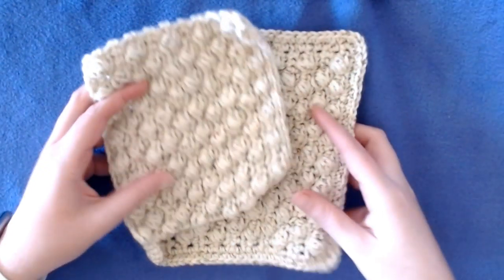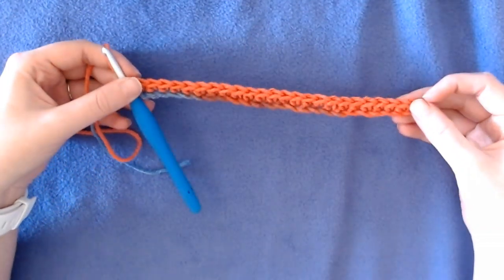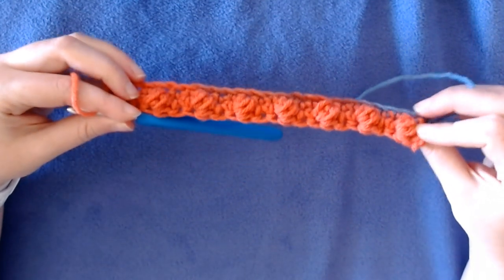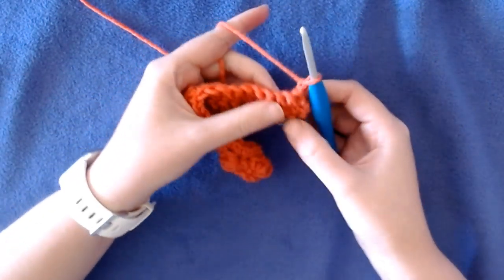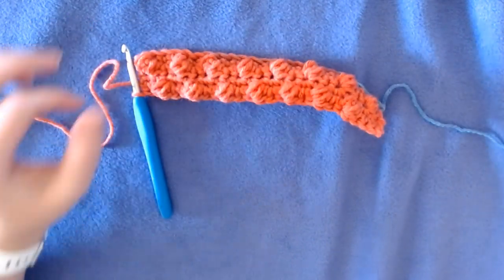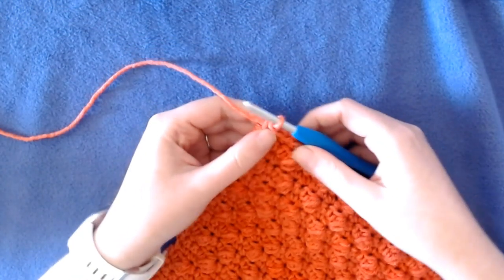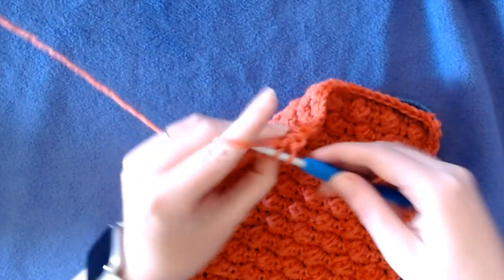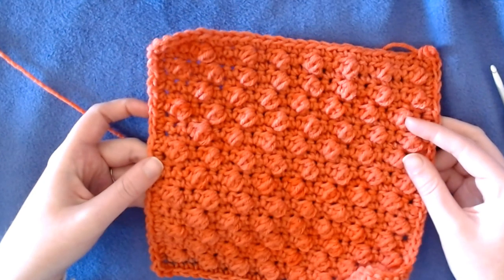Puff Stitch Dish Cloth Tutorial | Crochet Pattern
H 5mm hook
Yarn needle
Scissors

CH 25,
1. Sc the 2nd ch from hook and all, ch 1 turn (24)
2. Sc 1st st, *puff, sc 2* x 7, puff, sc, ch 1 turn (24)
3. Sc the 2nd ch from hook and all, ch 1 turn (24)
4. Sc 3, *Puff, sc 2* x 7, ch 1 turn (24)
Repeat rows 1-4 until desired length. After last puff row, do one more row of sc.
Optional: Add a boarder.
FO weave in ends.